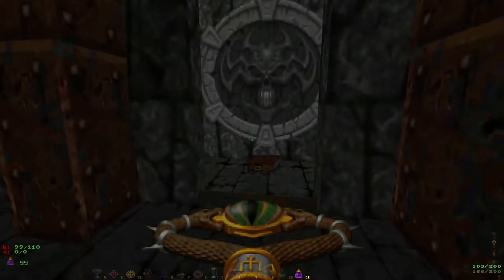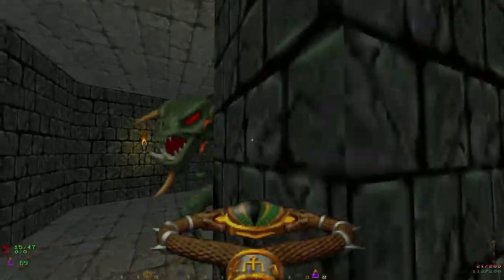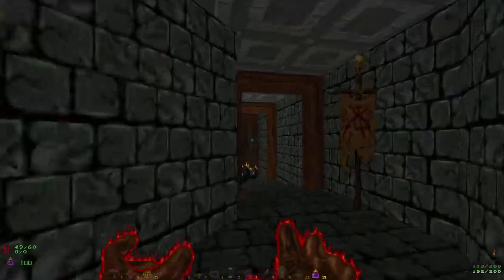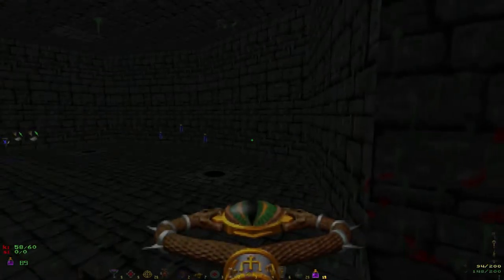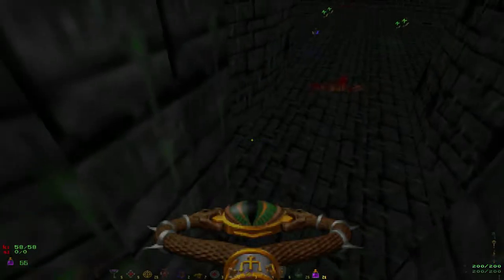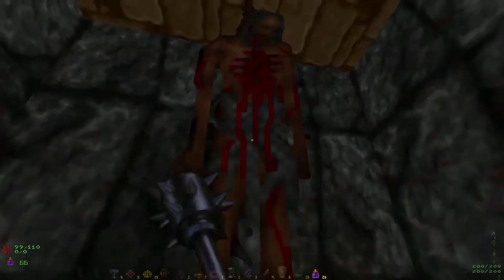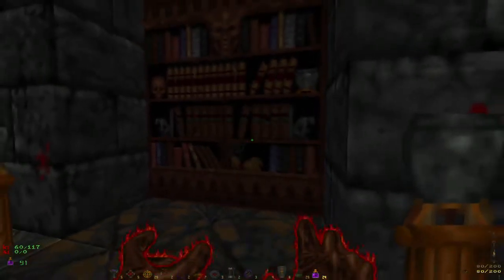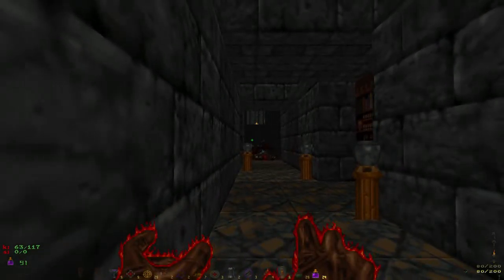Let's Play Hexen - Episode 21 - Gibbet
These levels are more familiar to me, but I still forget how to do them.